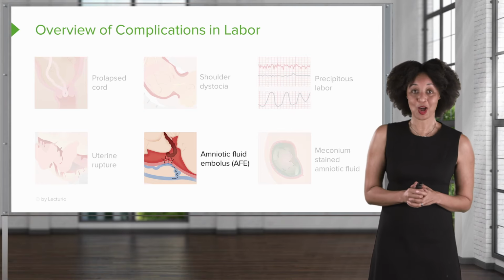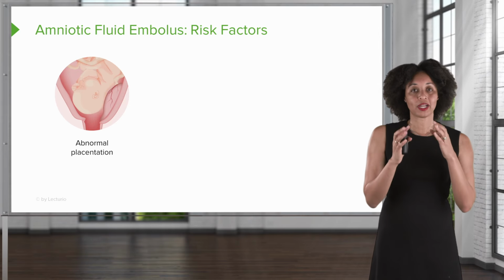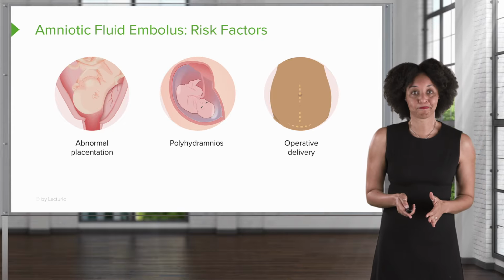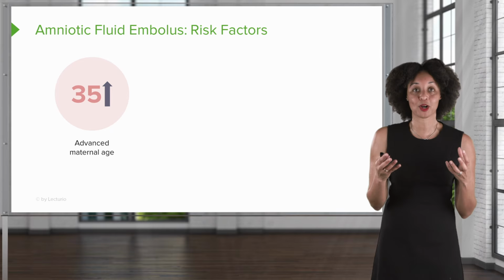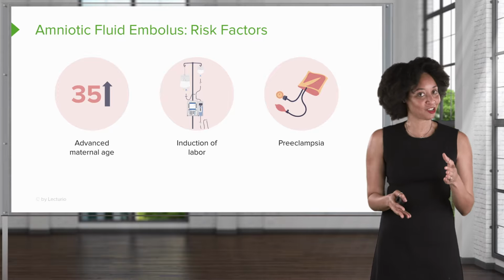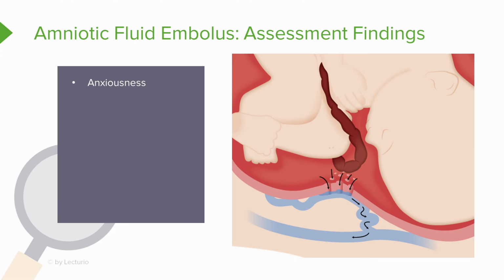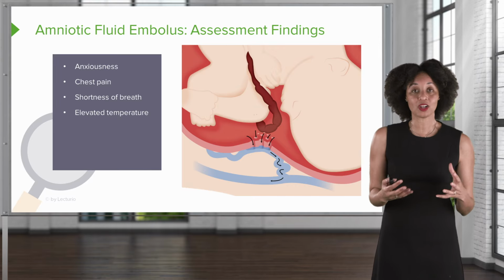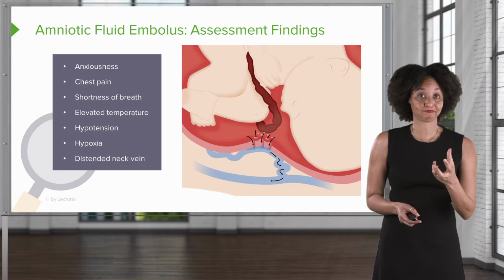Amniotic Fluid Embolism (AFE) | Nursing Care of the Childbearing Family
► THIS VIDEO is about Amniotic Fluid Embolism (AFE).

► ABOUT THE PROF: Jacquelyn McMillian-Bohler is an Assistant Clinical Professor at Duke University School of Nursing as well as a certified Nurse-Midwife. She is passionate about educating future nurses and will prepare nursing students in a professional and effective way for their nursing final exam or the NCLEX exam. She will guide them through the different fields of maternal-newborn nursing in this course, including the menstrual cycle, what to check for in the initial visit and what to observe in fetal monitoring.

► LECTURIO Nursing is your all-in-one platform for nursing school: Learn the toughest NCLEX® topics with high-yield video lectures, exam practice questions and reach your goals with our smart learning paths.

CHAPTERS:
0:00 - What is this video about? - Amniotic Fluid Embolism (AFE)
0:17 - Risk Factors
2:08 - Assessment Findings
3:20 - Nursing Care
3:35 - Outro